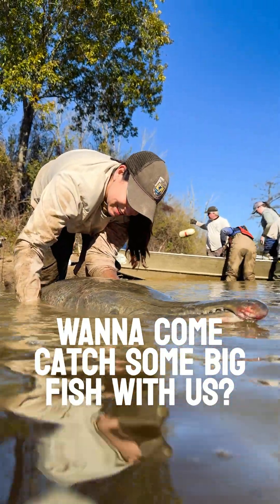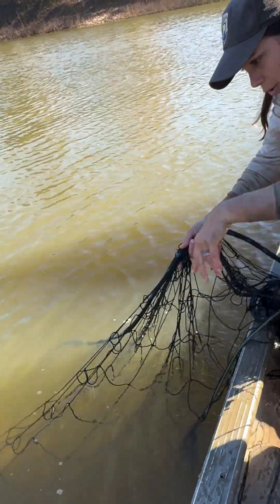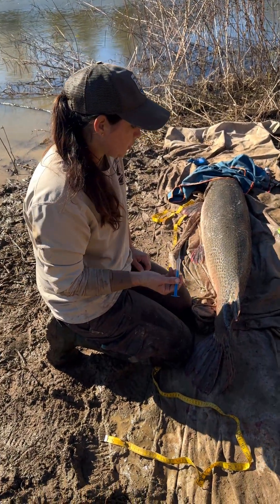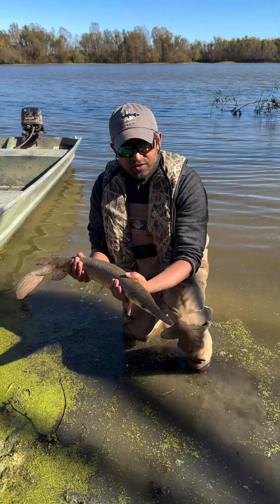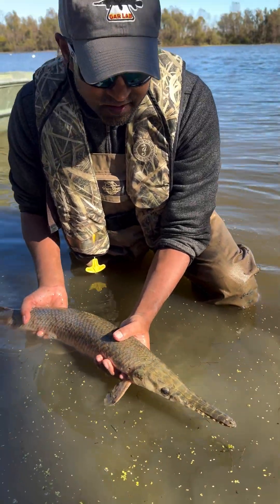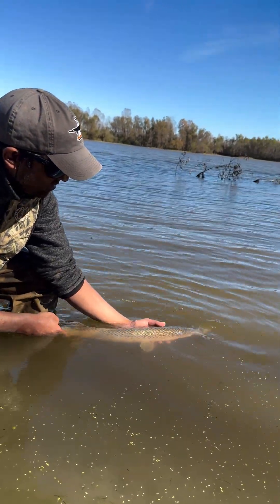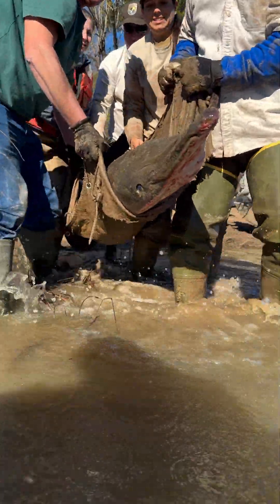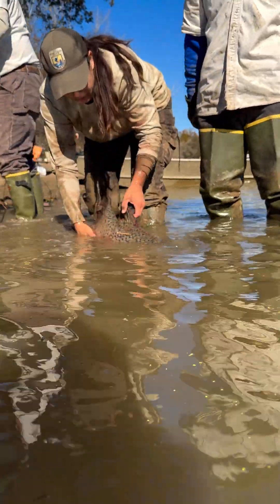Catching Gar at St. Catherine Creek National Wildlife Refuge System with the Gar Lab!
Come catch some big fish with us!

U.S. Fish and Wildlife Service biologist Kayla Kimmel and the Gar Lab went out to St. Catherine Creek National Wildlife Refuge in Natchez Mississippi to study a healthy population of alligator gar. Since this is a healthy population in a protected area, the teams study them here to understand what's keeping them healthy. They can then apply those lessons to other areas where alligator gar are not doing as well or where the habitat needs improvement.

Once the fish are caught in the net, they are quickly hauled them into the boat and taken them to shore. Since gar can breathe air, they can be safely handled out of water while the team collects the data and the whole process is complete in under 10-15 minutes.

Biologists weigh the fish and take their measurements. A fin clip is taken for analysis that will tell us where the fish is in the food chain, where their food is coming from, and their genetic lineage. The fish are tagged and sent on their way.

Video clips courtesy of Solomon David. Video by Holly Richards/USFWS